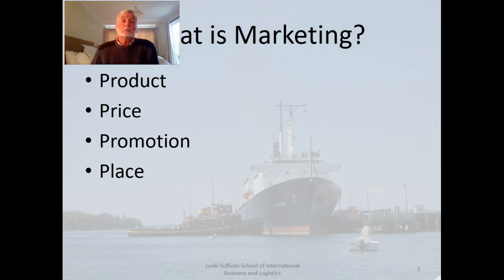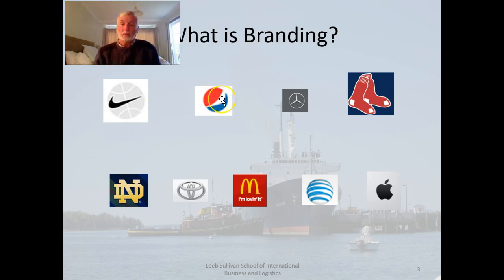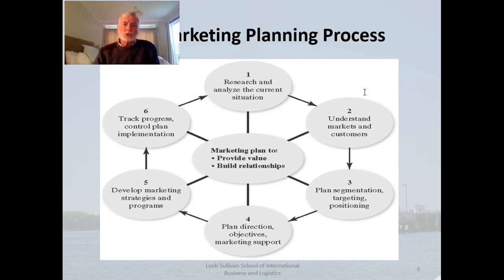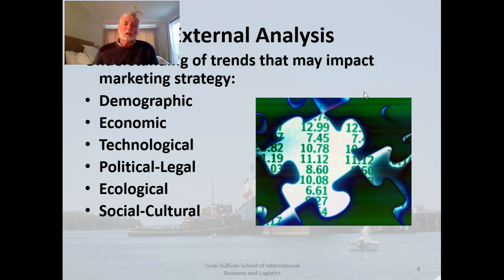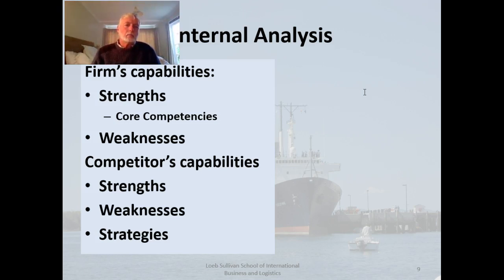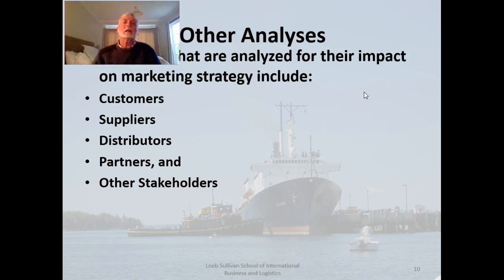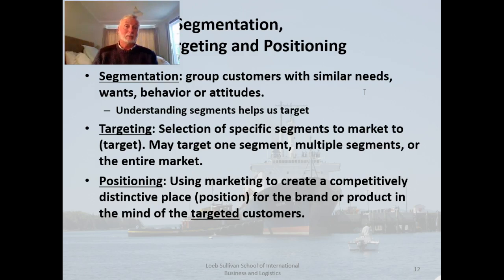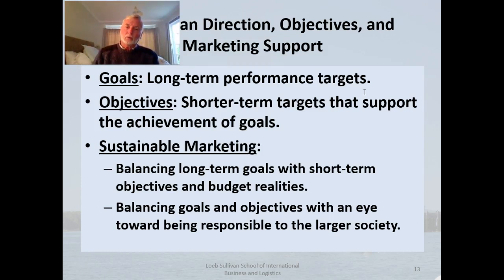BA647 Chapter 1 Part 1 Fall 18